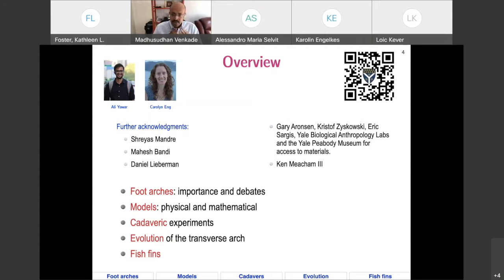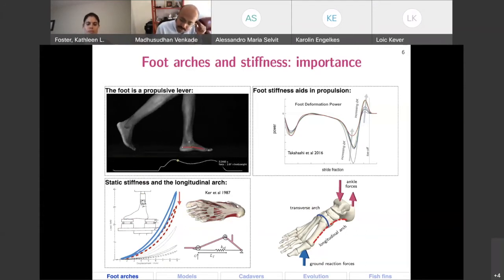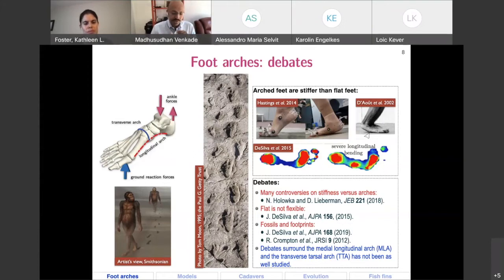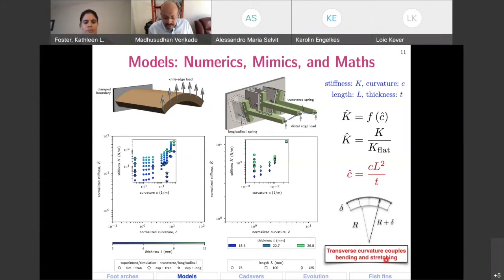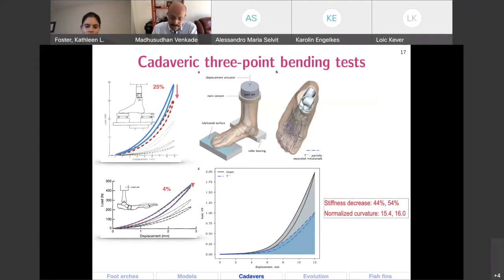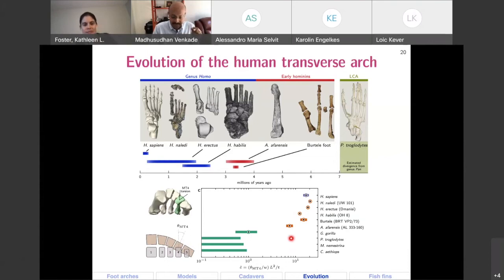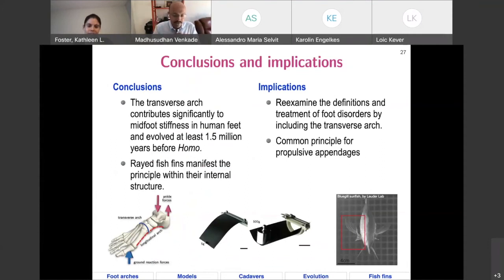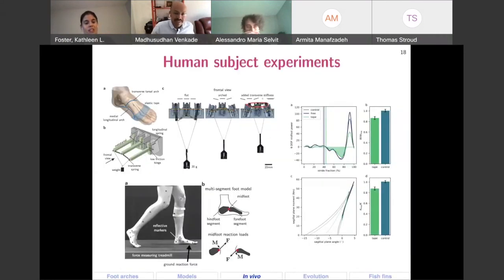MaLaMoBi Seminar Series: Prof. Madhu Venkadesan - Form and Function of Feet and Fins (Oct. 12, 2021)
Prof. Madhusudhan Venkadesan presents: "Form and Function of Feet and Fins" at The Mathematical Laws of Morphology and Biomechanics (MaLaMoBi) Seminar (Oct. 12, 2021).

The MaLaMoBi seminar series is part of a larger program on "The Mathematical Laws of Morphology and Biomechanics: Biological Principles, Mathematical Models, and Data" organized by Prof. Kathleen Lois Foster (Ball State University) and Prof. Alessandro Maria Selvitella (Purdue University Fort Wayne and eScience Institute) and partnered with the NSF-Simons Center for Quantitative Biology at Northwestern University.

Bio:
Madhusudhan Venkadesan is an Associate professor of Mechanical Engineering and Materials Science at Yale University and studies the mechanics and control of how animals move. Problems being pursued include locomotion in animals, the geometry of joints, the topology of shape-changing skins, and the rheology of muscle. Motivations and applications for his work include biomedical sciences, evolutionary biology, robotics, and plain curiosity about everyday observations.

Abstract:
The stiffness of propulsive appendages, such as feet or fins, is important for locomotor function. In this talk, I show that curvature-induced stiffness is the common principle underlying the stiffness of both primate feet and rayed fish fins. We use mathematical models, physical mimics, and biological experiments to derive the relationship between curvature and stiffness, and also track the evolution of foot curvature among hominins. The principle is evident in a drooping currency note that significantly stiffens upon slightly curling it in the transverse direction.